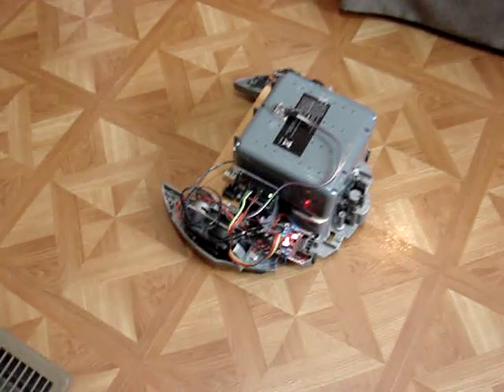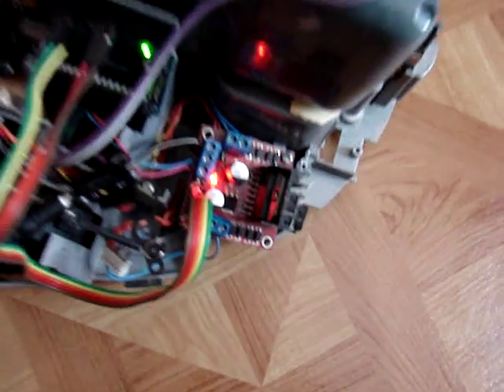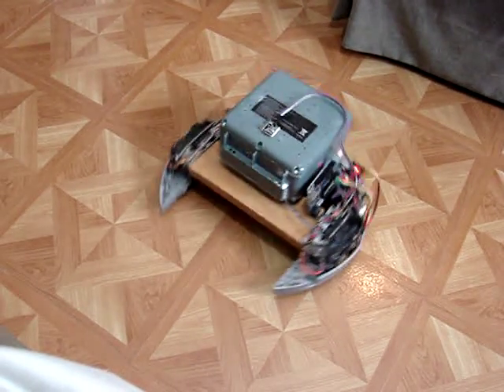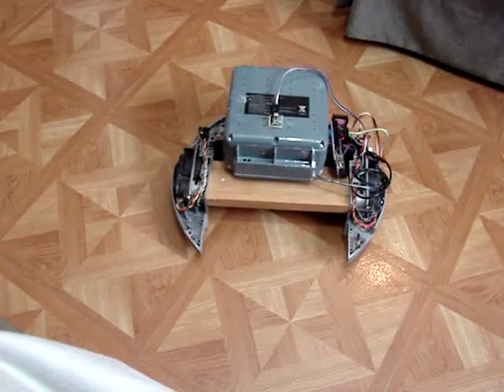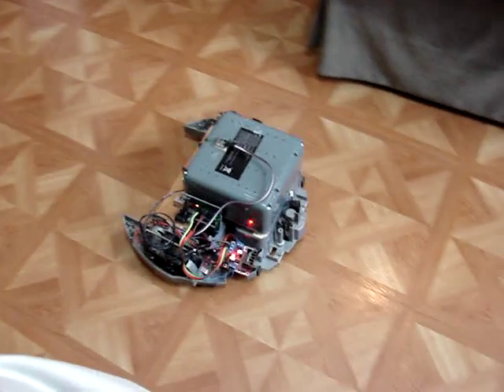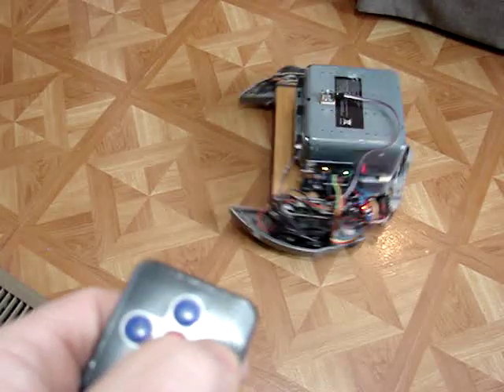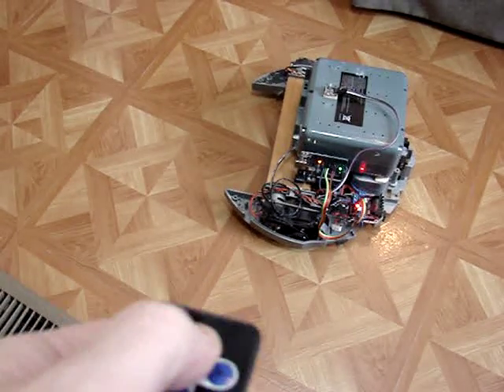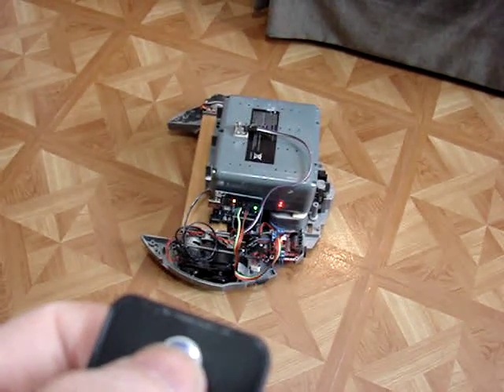Arduino powered Roomba with IR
Arduino powered Roomba now with IR remote control